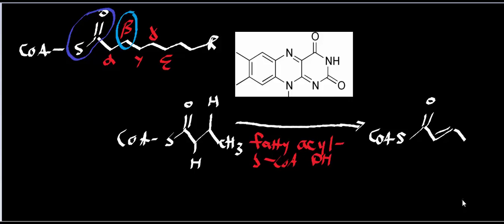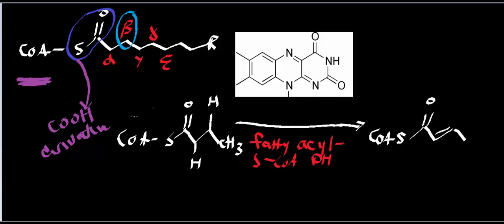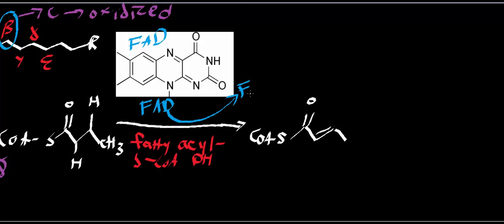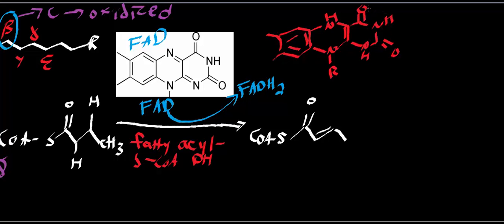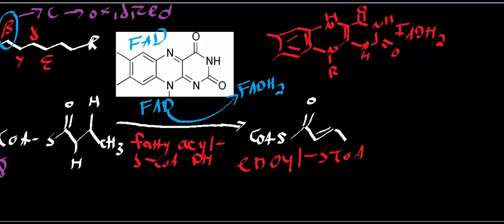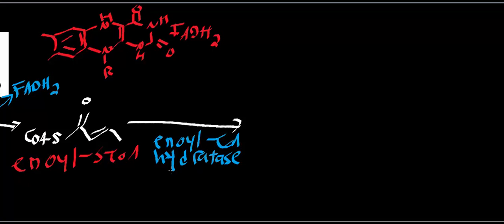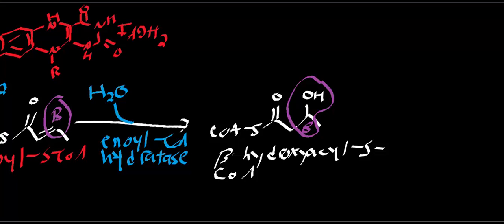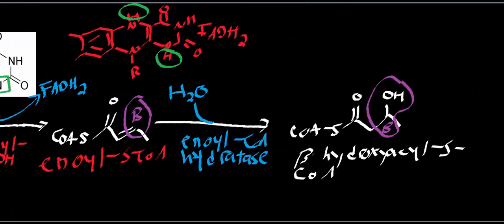Biochemistry | β-Oxidation Introduction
Welcome to Catalyst University! I am Kevin Tokoph, PT, DPT, and this is one of my earlier biochemistry videos where we discuss and introduce beta-oxidation, a metabolic pathway allowing the degradation of fatty acids for energy production.